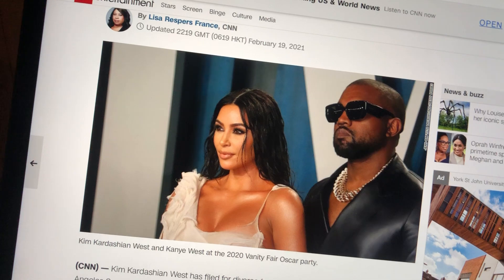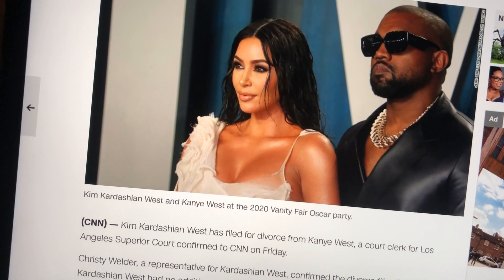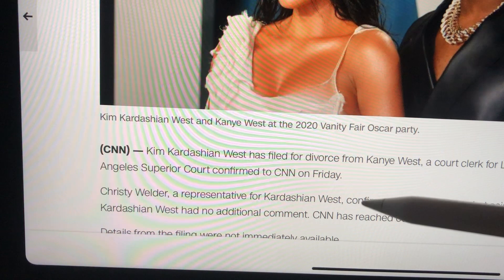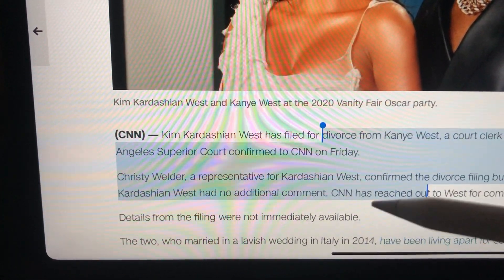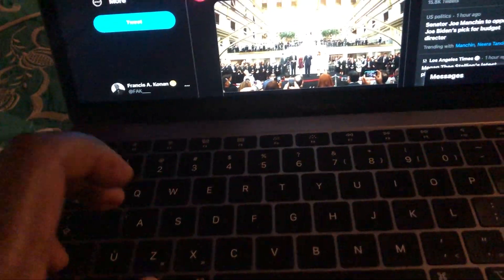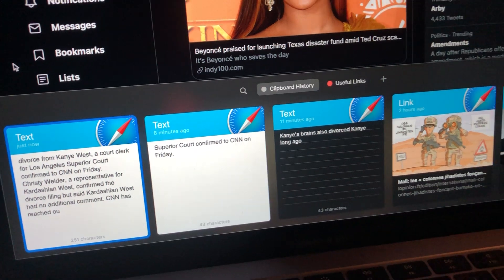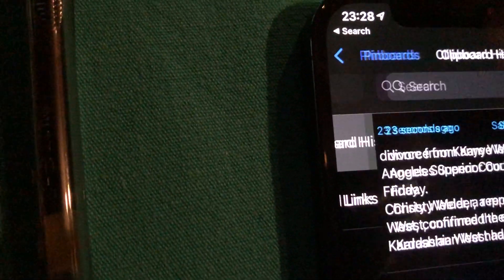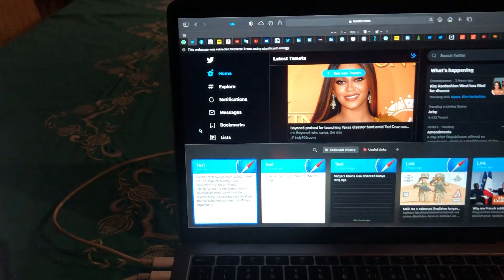Testing Paste App for Mac, iOS & iPadOS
The smart way to copy and paste on your Mac, iPhone, and iPad.